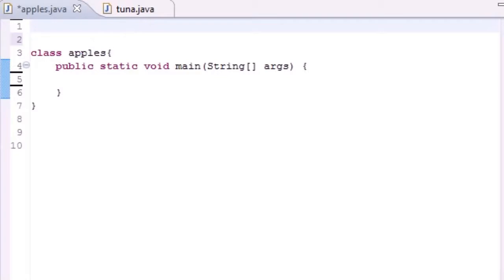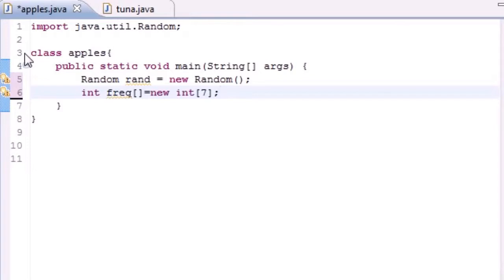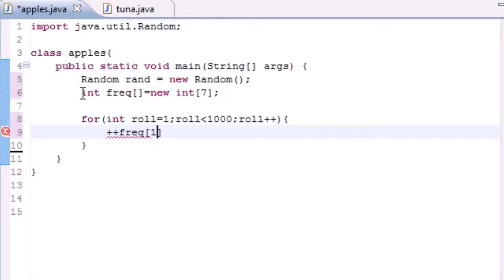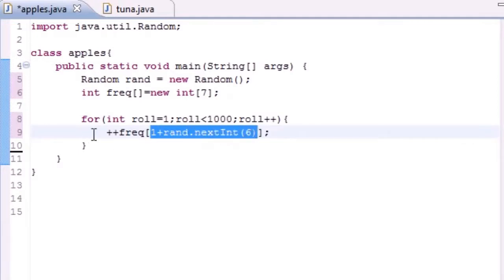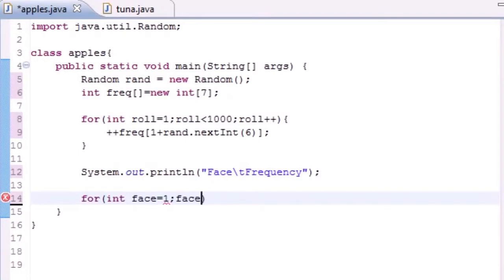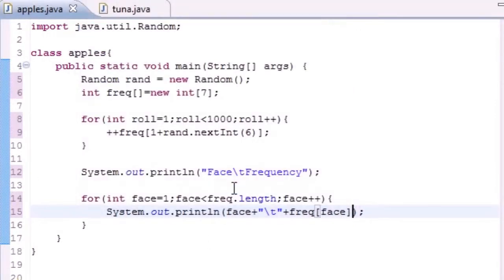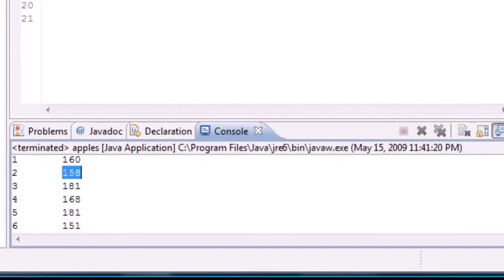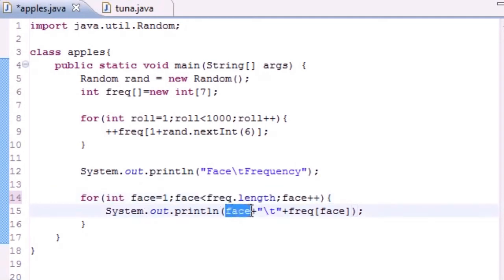BeginnerJava Programming Tutorial-30-Array Elements As Counters (Tutorial World)